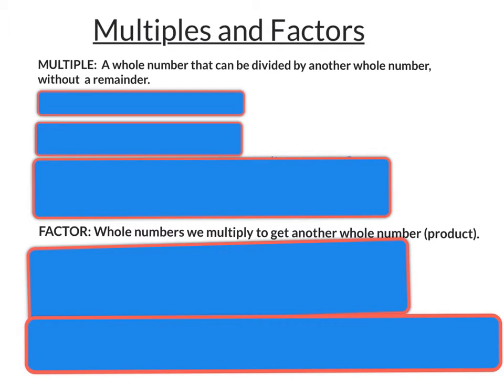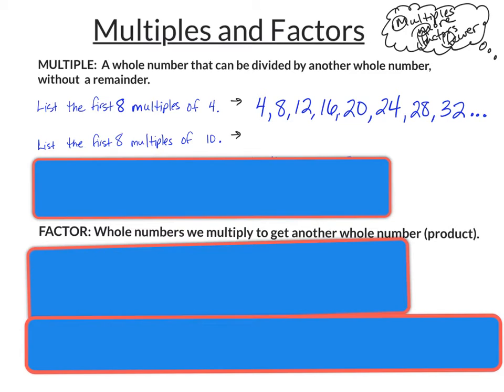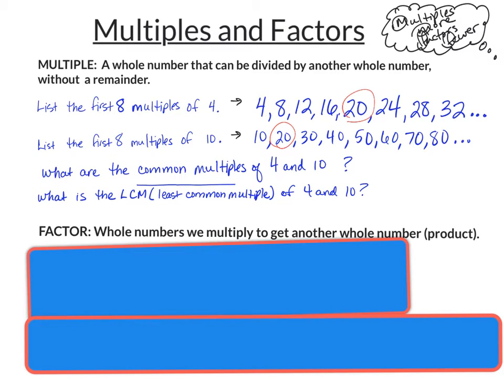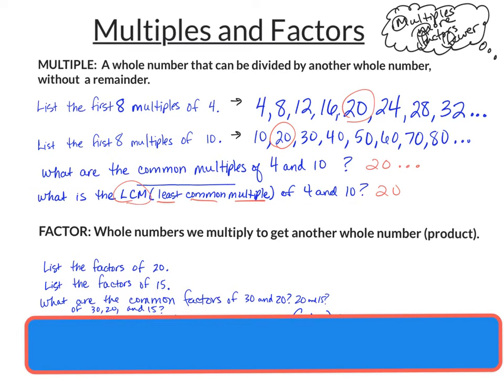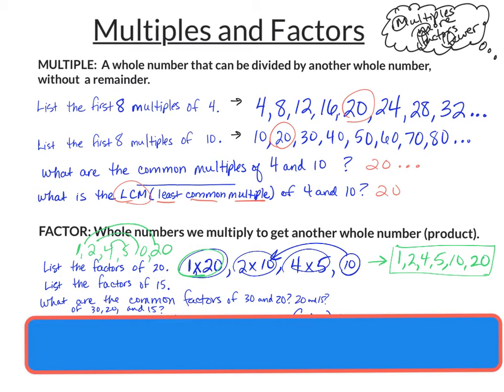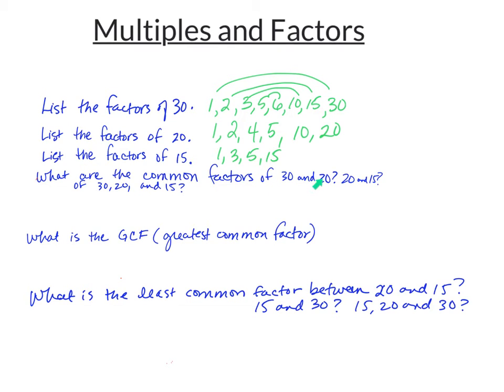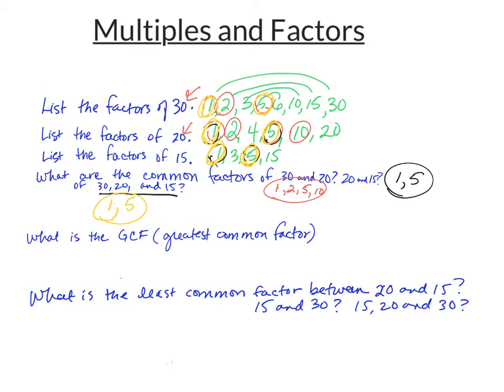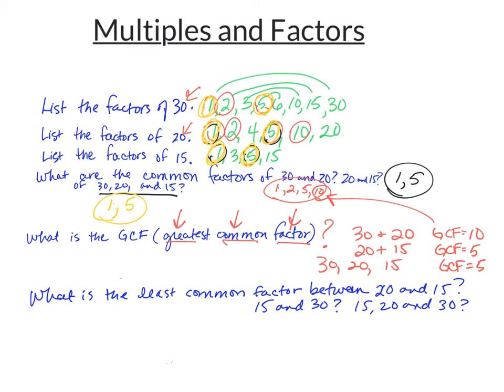Multiples and Factors, LCM and GCF